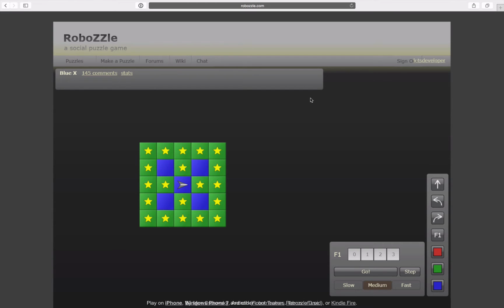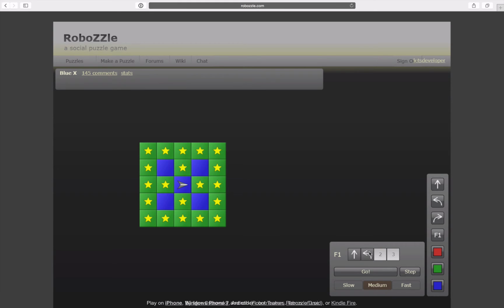[LD] RoboZZle #9 - Blue X [blind] | Let's Develop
The robot should get sick from going around in circles... solved this by deciding what I absolutely need. Guess I should keep that approach in mind ;)

«RoboZZle»
RoboZZle is a programming education game without code. The goal ist to navigate a small robot through a field, while collecting stars. Navigation commands include move, turn, conditions and recursion: all basic programming concepts!